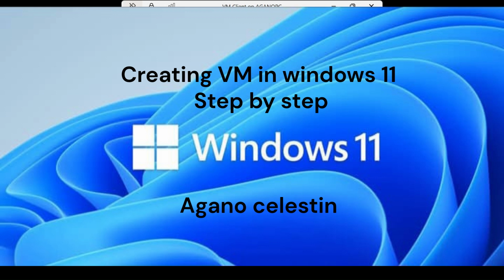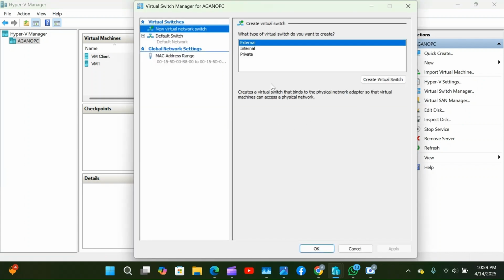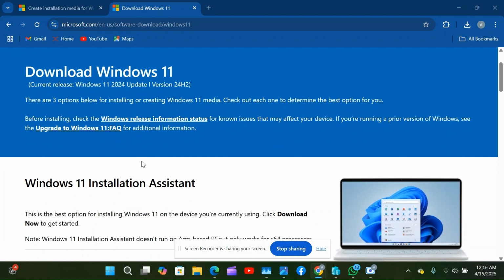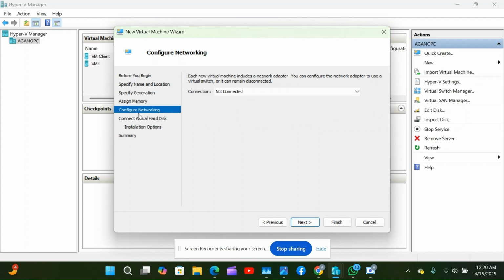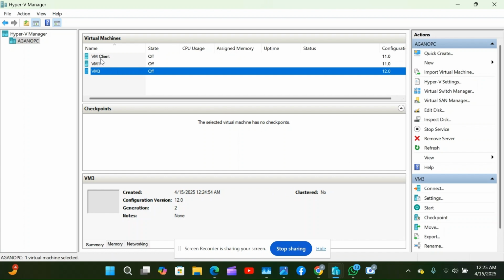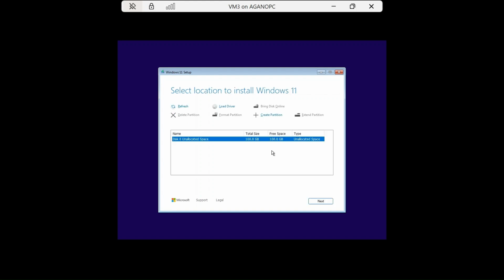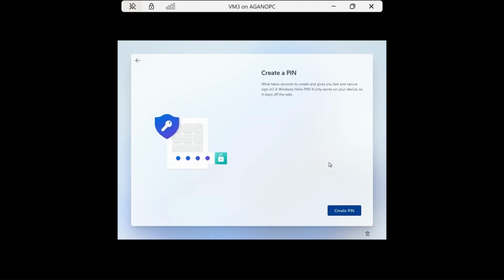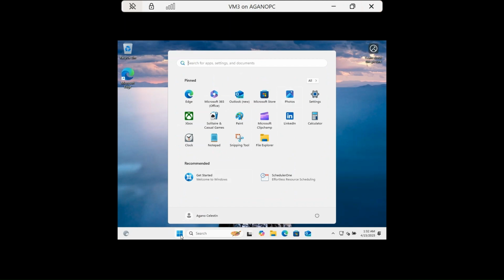Creating A virtual Machine from scratch windows 11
This Video explains in details the process of creating  , Configuring and troubleshooting a virtual Machine in windows 11 from scratch  find all you need to know  about the process by watching my this 1 video